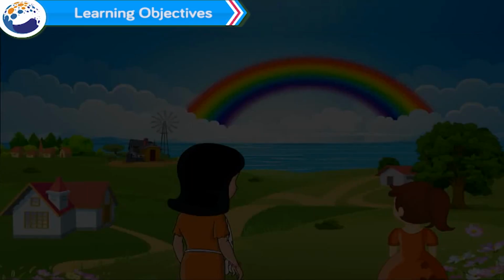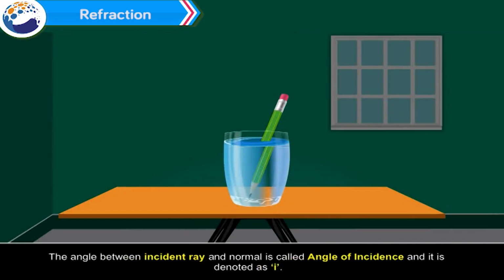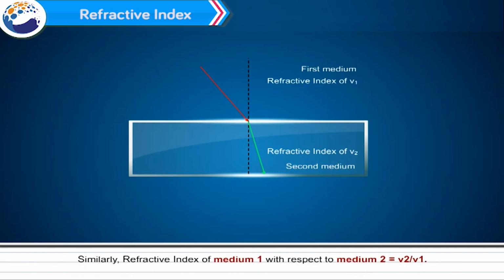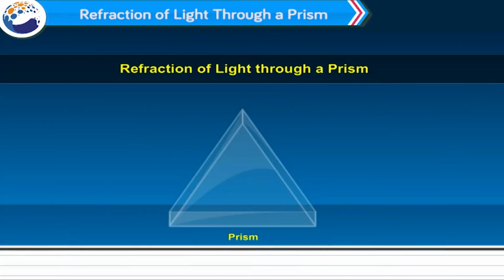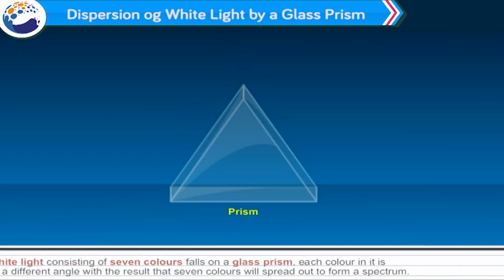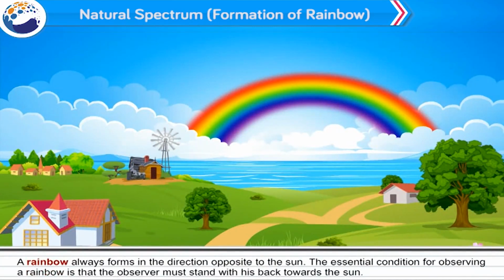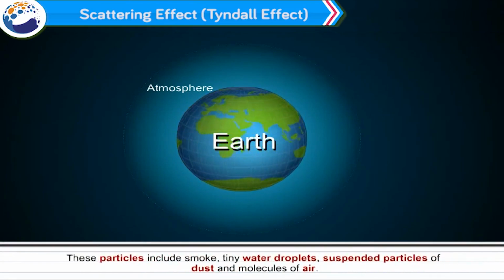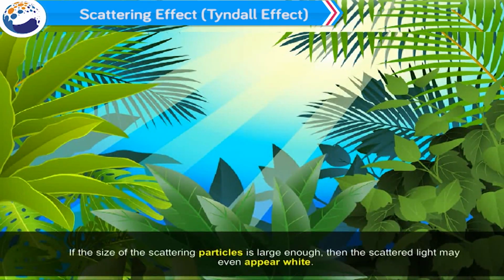6 Refraction of Light